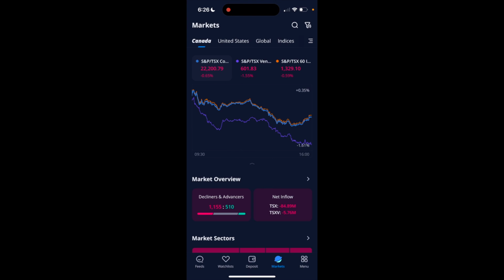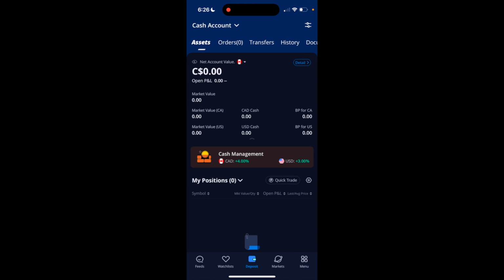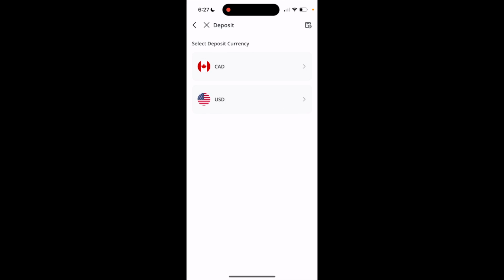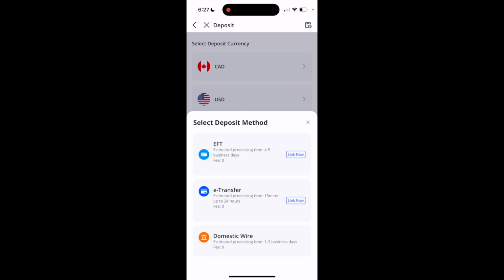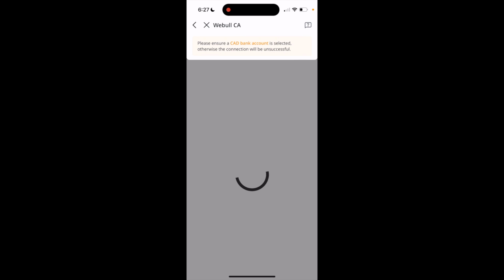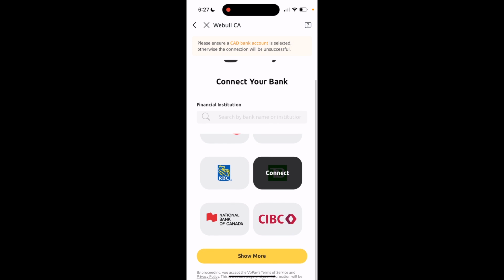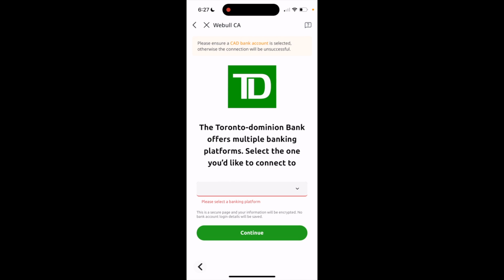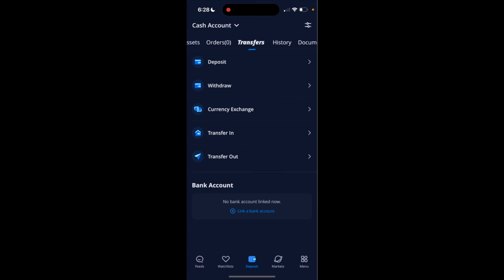How To Deposit Money Into Your Account On Webull Canada | Step By Step Guide - Webull Tutorial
Learn how to fund your Webull Canada account with this easy-to-follow tutorial. Discover the steps to securely deposit money, starting from navigating the interface to selecting your preferred funding method. Ideal for new traders ready to begin investing or existing users looking to increase their trading capital. This guide covers various payment options available in Canada, including bank transfers and electronic wallets, ensuring a smooth and secure transaction to get you trading faster.

How to fund your Webull account in Canada, Secure methods for depositing money into Webull, Step-by-step Webull Canada funding tutorial, Options for increasing capital in Webull Canada, Managing finances in Webull for Canadian users